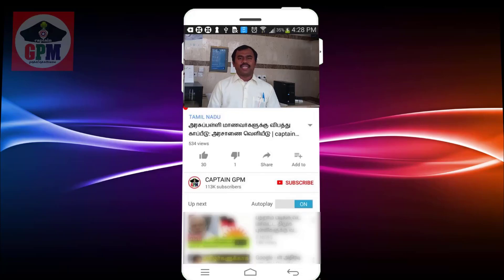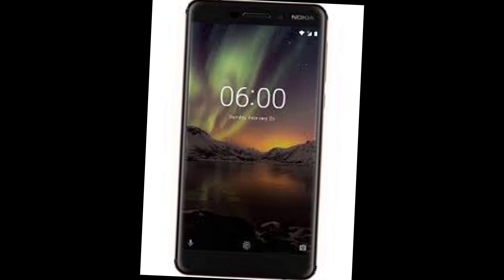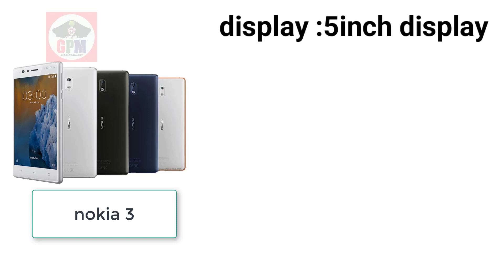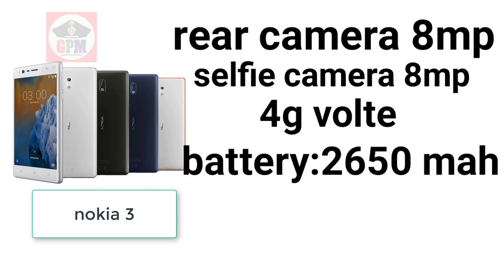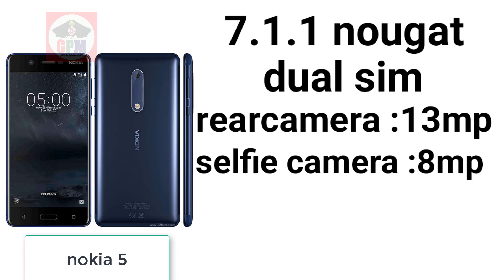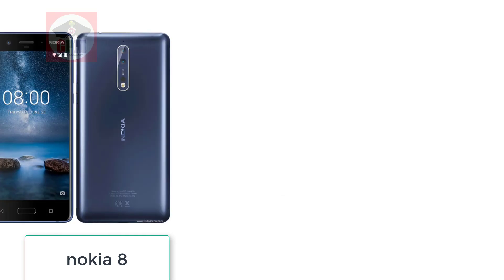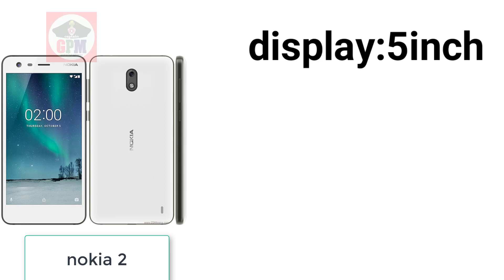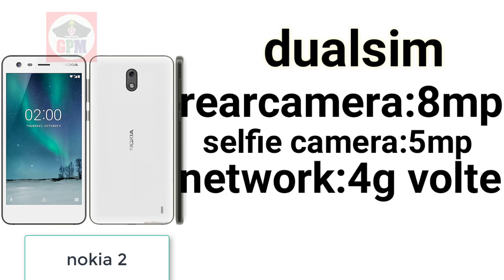உங்க Nokia Mobile க்கு New Oreo Update வேண்டுமா ? | Nokia oreo update india | CAPTAIN GPM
Nokia 6 (2018) (Review) and Nokia 7 Plus have started receiving their Android 8.1 Oreo update in India, over-the-air (OTA). The rollout follows the start of the Android 8.0 Oreo update rollout for the Nokia 3 (Review) on Wednesday. Nokia licensee HMD Global has not made any official announcement regarding the start of the rollout; however, our review units of the Nokia 6 (2018) and Nokia 7 Plus have received the update. Amongst other version-based changes, the update also brings along the April Android security update to Nokia 6 (2018) and Nokia 7 Plus.

The Android 8.1 Oreo update (v2.13B) for the Nokia 6 (2018) weighs 801.4MB, and brings other new features, such as battery saving navigation buttons, a revamped power menu, new Settings menu, and a Bluetooth battery percentage. The Nokia 7 Plus update brings the exact same features, however, it weighs 590.2MB.